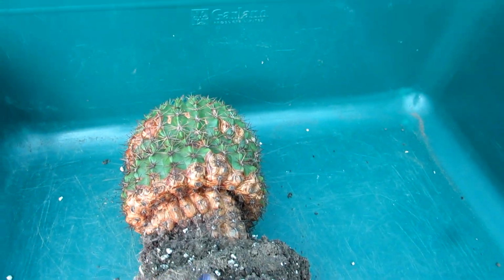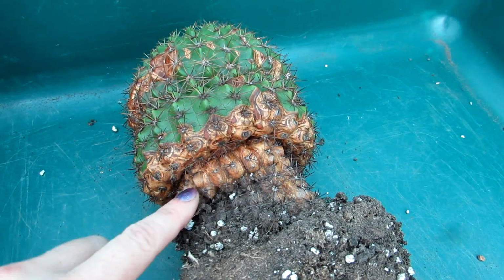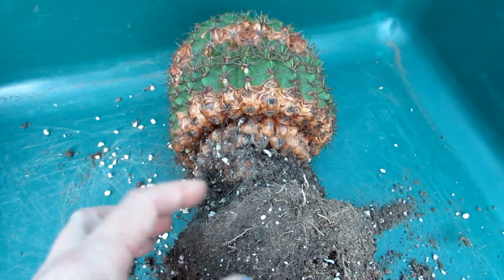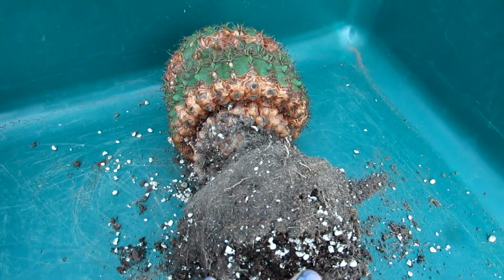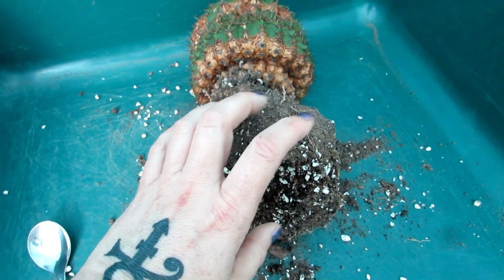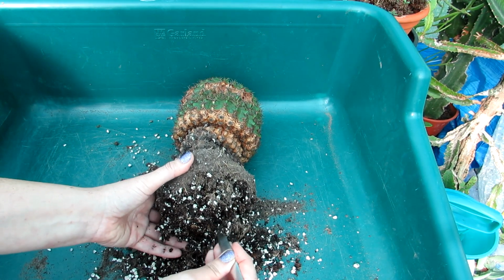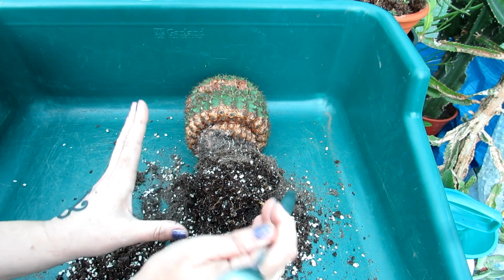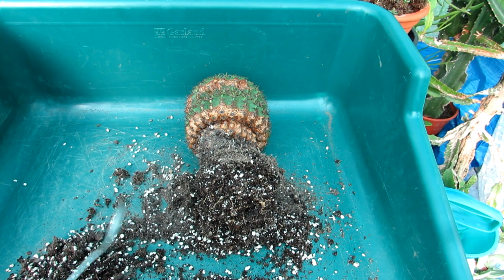Cactus Plants Shrivelled / Wrinkled at the Base & what to do